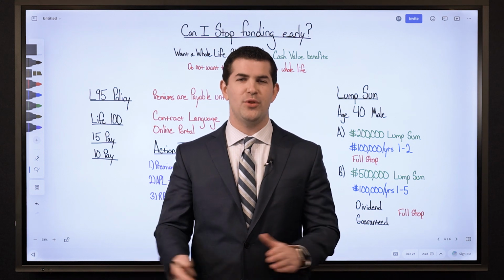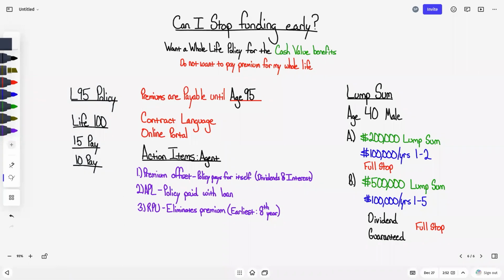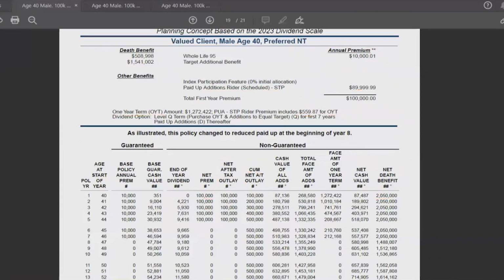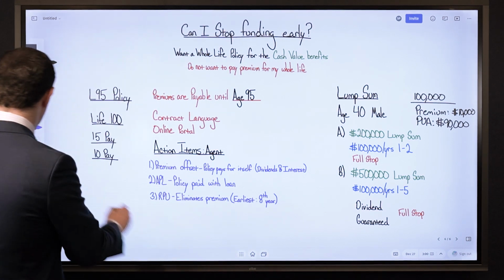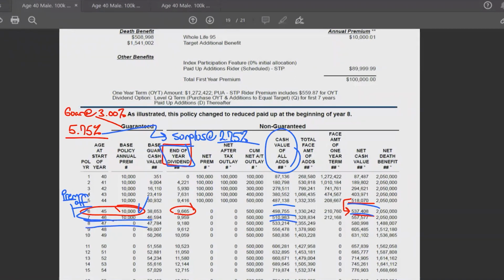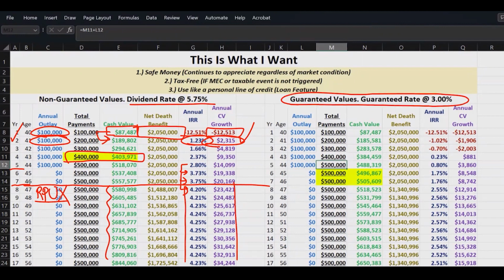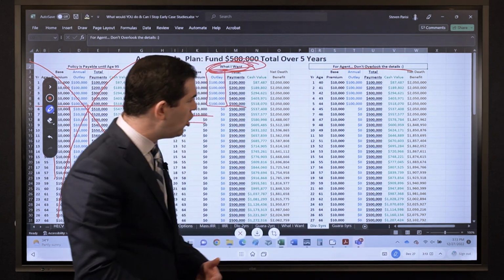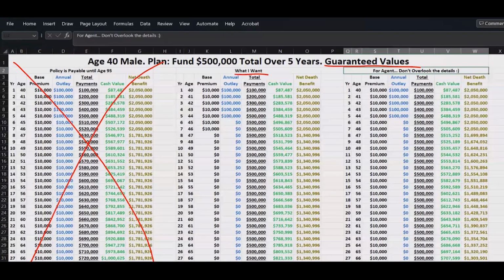After He Stops, He Doesn't Want to be Obligated to Keep Paying! | IBC Global